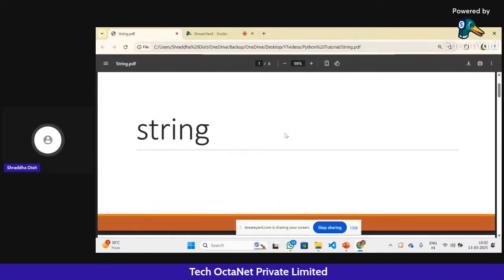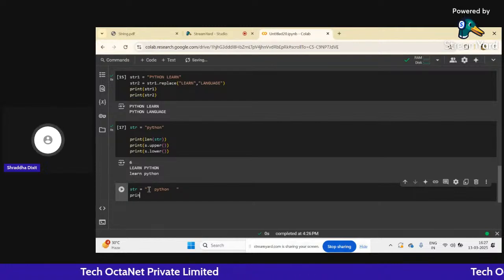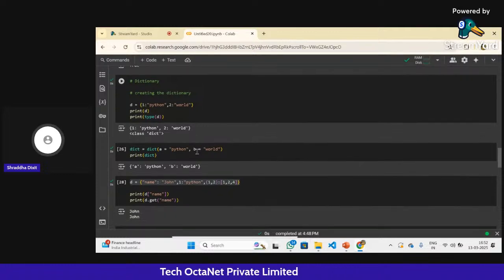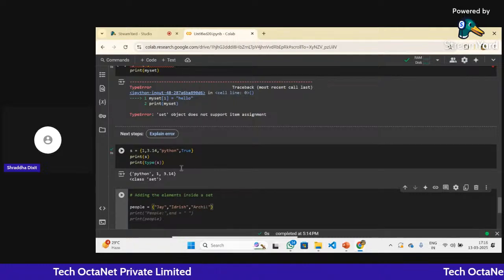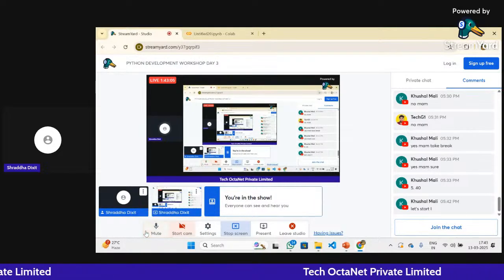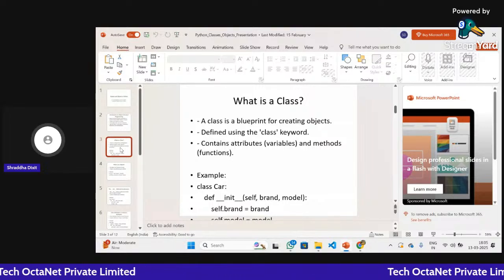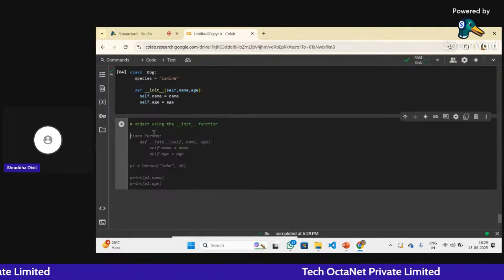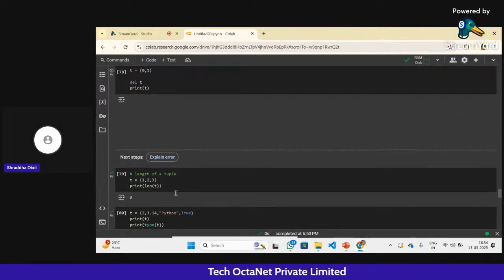PYTHON DEVELOPMENT WORKSHOP DAY 3